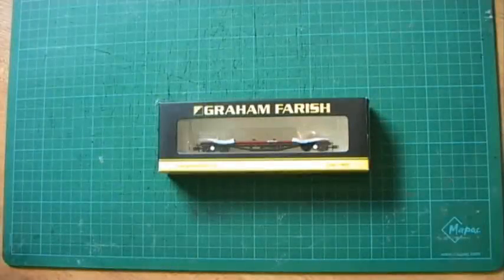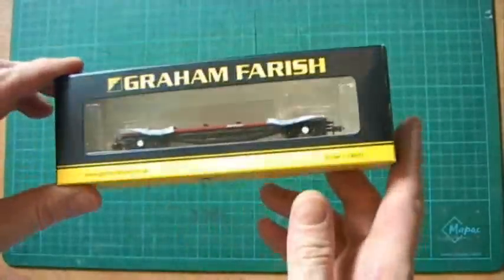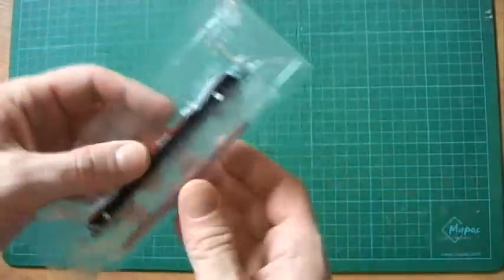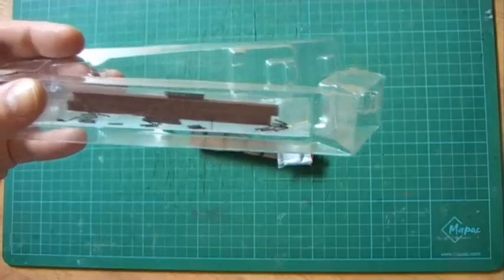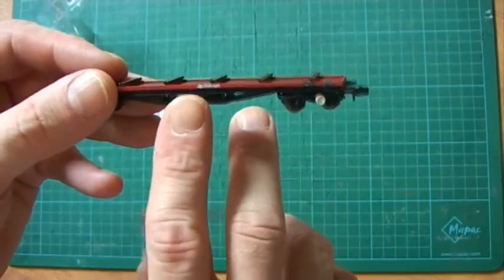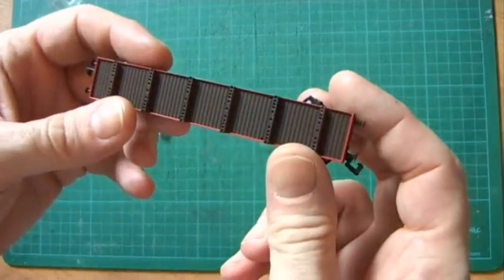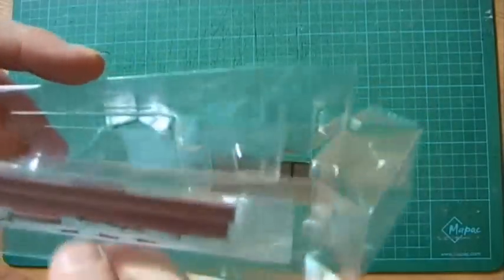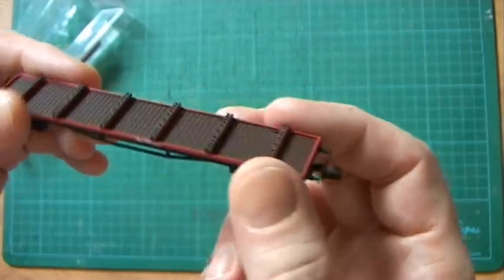Review - Graham Farish BDA Bogie Bolster Wagon in Railfreight Livery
In this latest review, the Graham Farish BDA Bogie Bolster Wagon in Railfreight Red Livery. Product number: 377-601A. Also available in Loadhaul and EWS Livery.

Watch in HQ for better quality.